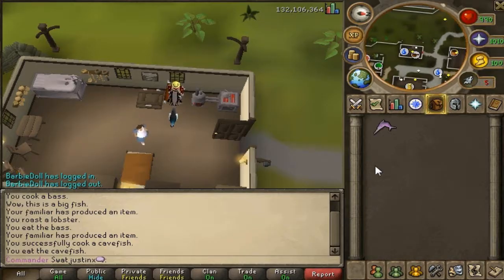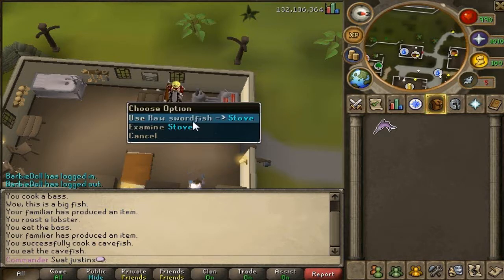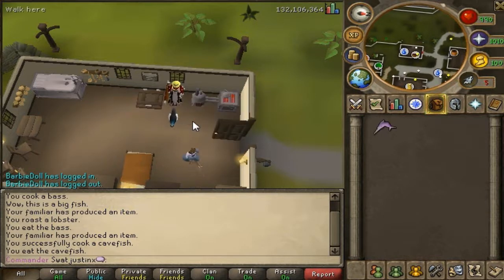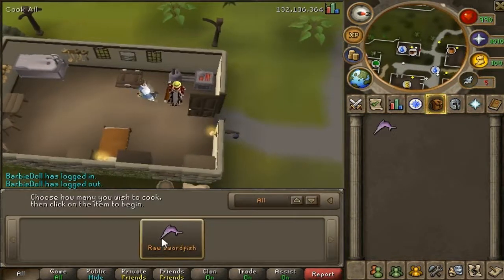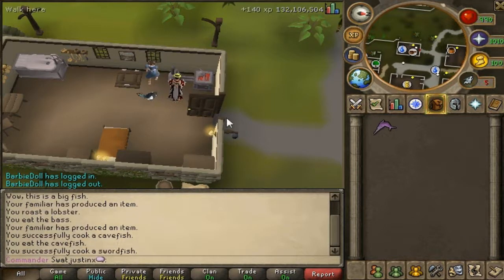Runescape How to Cook swordfish.wmv